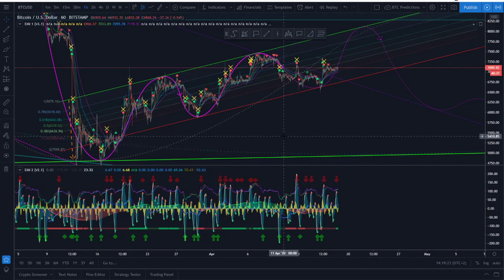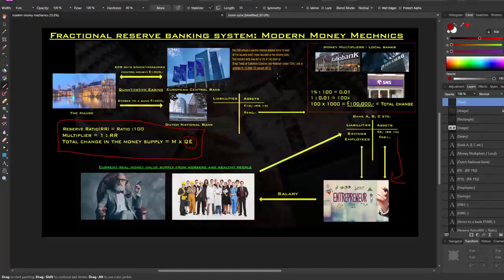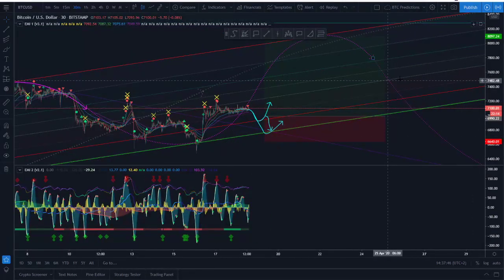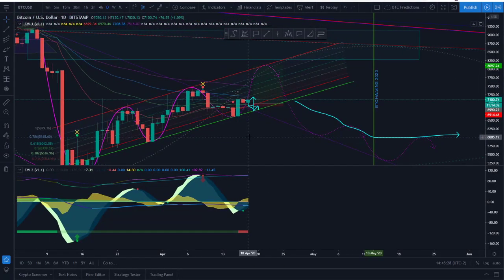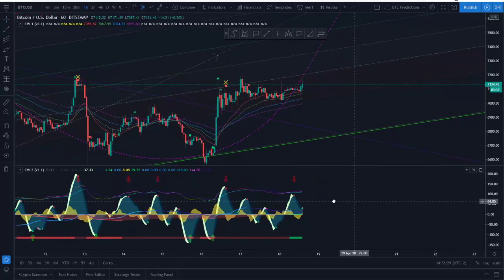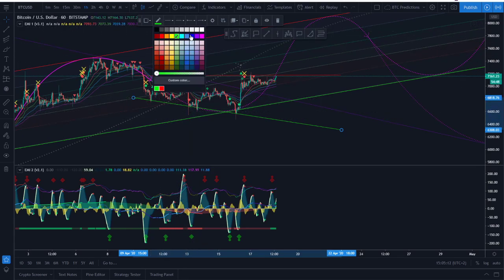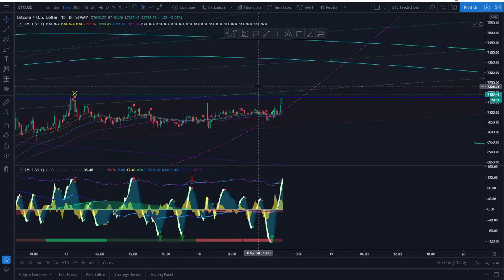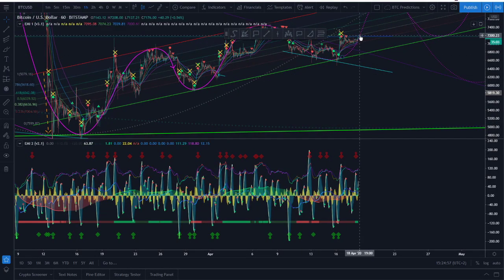Live Bitcoin Technical Analysis!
The Art of Technical Analysis. Waiting for weekly candle BTCUSD to close and talk about everything concerning the markets, economy, etc. If you don’t like this. I do not recommend watching my streams. The truth can be a hard pill to swallow and there is no turning back.